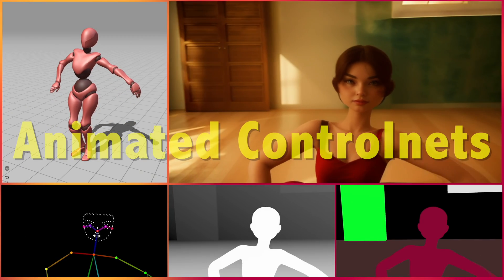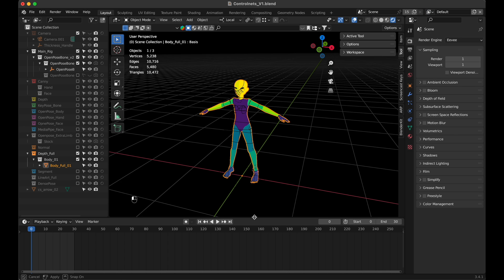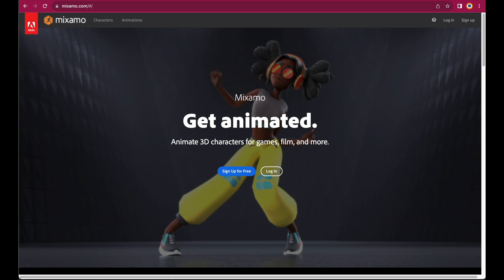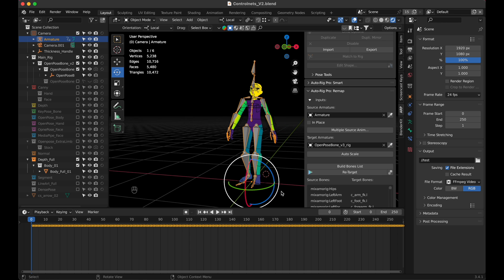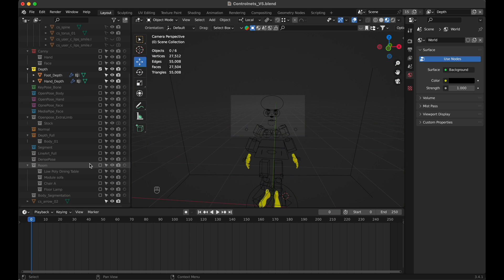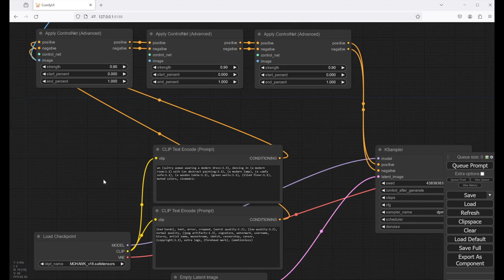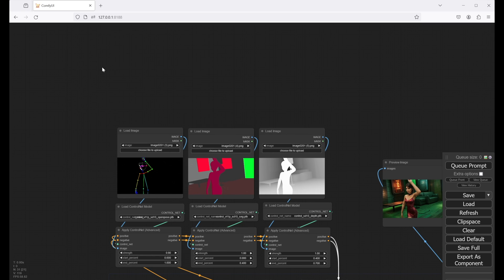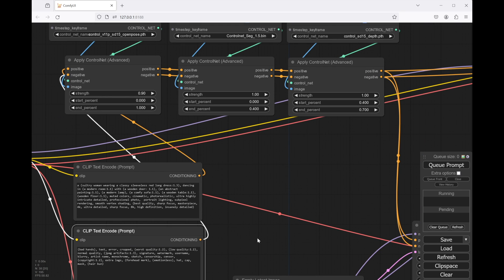Animated ControlNets using the OpenPoseBone tool and ComfyUI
This tutorial is featuring the great OpenPoseBone tool by toyxyz, available for free on Gumroad. With this tool you can create a great variety of ControlNet poses and animations in Blender, which you then can feed directly into ControlNets in ComfyUI or Automatic1111, without preprocessing any other Video or image footage, while keeping the scene stable and consistent.

This video explains the whole process of installing and using the tool, as well as retargeting Mixamo animations to the ControlNet skeleton, using AutoRig Pro. You will also learn how to build highly simplified scenes around the ControlNet skeleton and use color-tags for these objects, which then can be interpreted by a Segmentation Controlnet.

In a further step, I will show you how to build workflows for creating stable images and flicker-free animations with the outputs of this tool in ComfyUI.

Chapters:
00:00 Intro
00:42 Install the OpenPoseBone tool
01:56 Explaining the OpenPoseBone tool
05:20 Animate your ControlNet Skeleton using Mixamo and AutoRig Pro
08:09 Camera Movements
09:14 Building a simple scene around the ControlNet Skeleton
10:39 Hiding / Unhiding objects for each Controlnet, and rendering the ControlNet animations
11:09 Building the Image Creation workflow in ComfyUI
16:00 Building the Animation workflow in ComfyUI
18:47 Outro

Download Blender Legacy versions here (4.0 didn't work properly with AutoRig Pro, so maybe you want to try a 3.x version):
Blender Plugin for importing assets (you might want to set the filter to "free", as you only need very simple ones in your scenes):